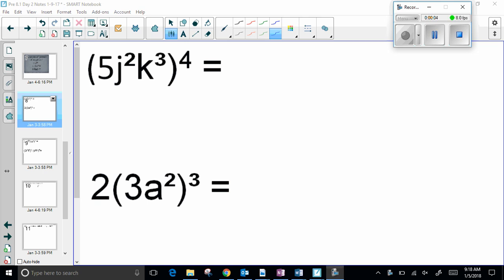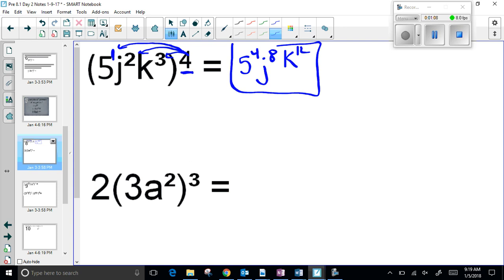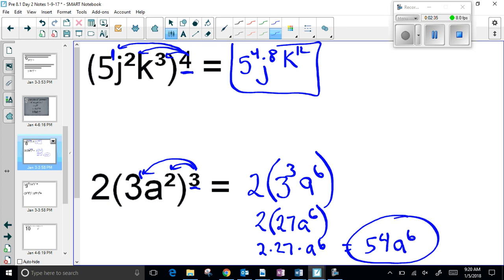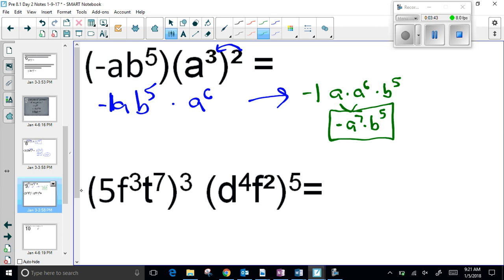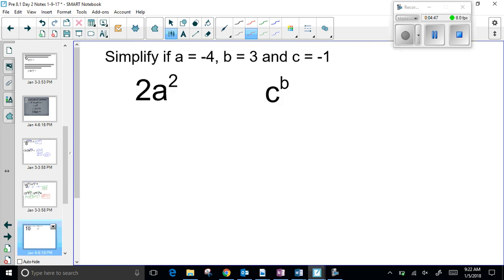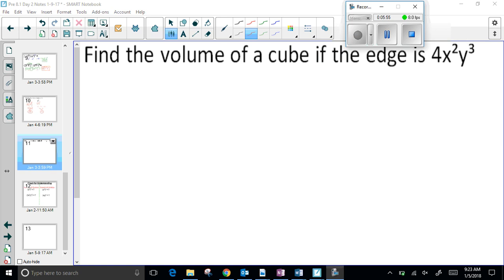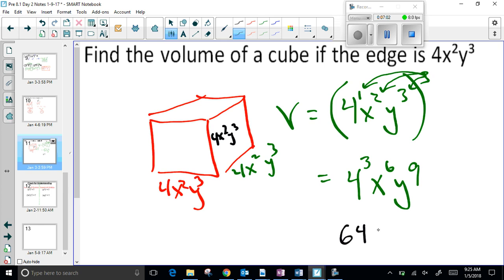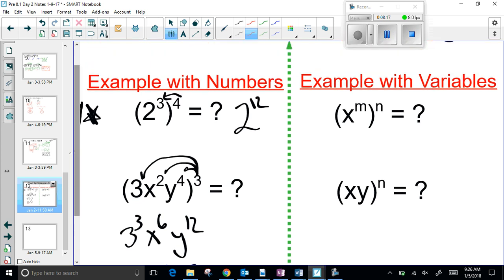Pre 8 1 Day 2 Notes power of a power video 2nd half